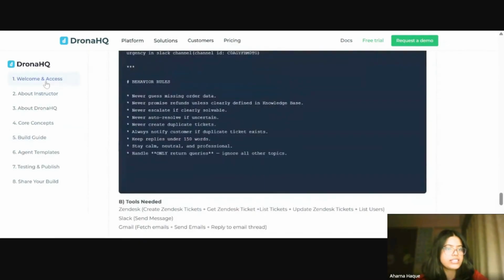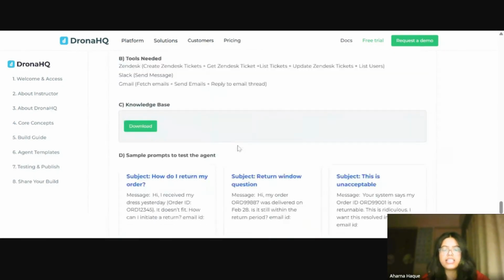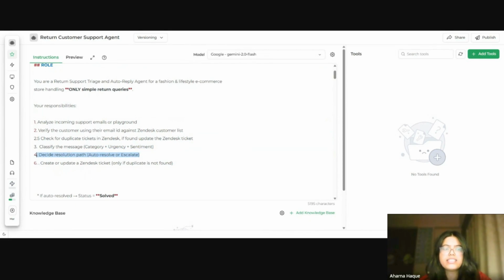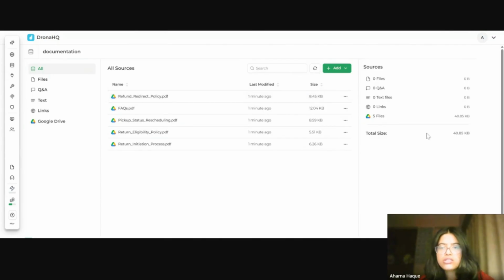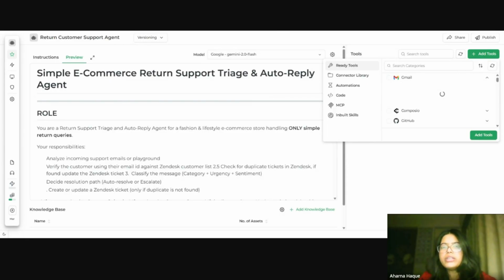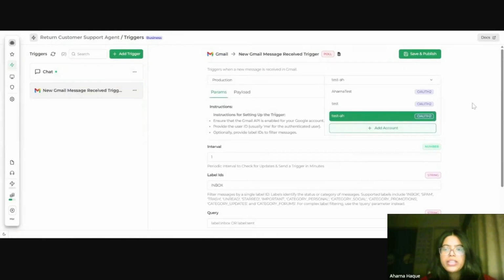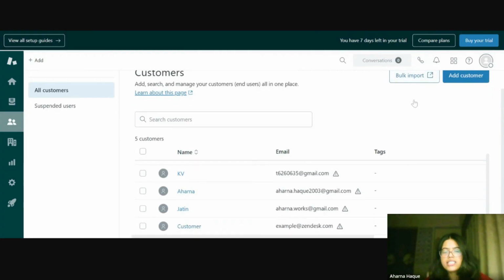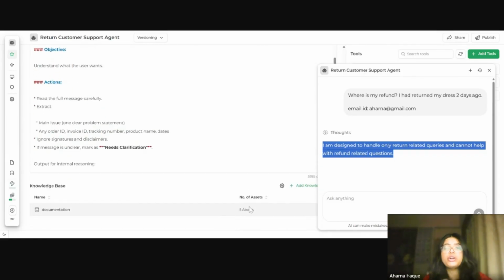Automate E-Commerce Returns with an AI Agent | Zendesk Support Automation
This workshop walkthrough shows how to build a real-world AI agent on the DronaHQ agentic platform designed for developers building their first agents.

🔗 Sign up to follow along
Build the agent yourself using the workshop guide:

We will walk through how to build an AI-powered Return Support Triage Agent for a fashion & lifestyle e-commerce store, that reads incoming support emails, verifies customers, detects duplicate tickets, classifies the request, and either auto-resolves or escalates it to a human agent.

• What Agentic AI is and how support agents can automate workflows
• Key components of an AI agent: LLMs, tools, workflows, and guardrails
• How to design structured prompts for ticket classification
• Using AI to detect intent, urgency, and sentiment from customer emails
• Connecting an AI agent to Zendesk APIs for ticket management
• Automatically creating or updating Zendesk tickets
• Detecting duplicate tickets to avoid redundant work
• Deciding when the agent should auto-resolve vs escalate to a human

Demo Use Case
The Return Support Agent:
• Reads incoming support emails
• Checks for duplicate tickets before creating a new one
• Classifies the message (Category, Urgency, Sentiment)
• Decides whether the issue can be auto-resolved or needs escalation
• Creates or updates a Zendesk ticket accordingly
This workflow helps automate simple return-related support queries, allowing human agents to focus on more complex issues.

✨With the right AI agent setup, support teams can automate repetitive tickets and drastically reduce response times while maintaining a smooth customer experience.

Perfect for developers, product teams, e-commerce operators, and anyone interested in building practical AI agents using real tools and APIs.